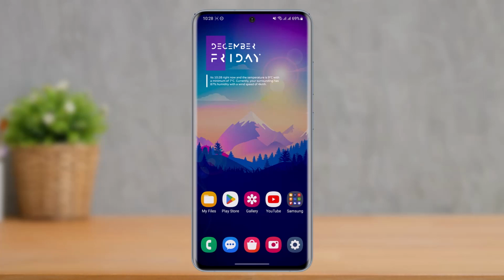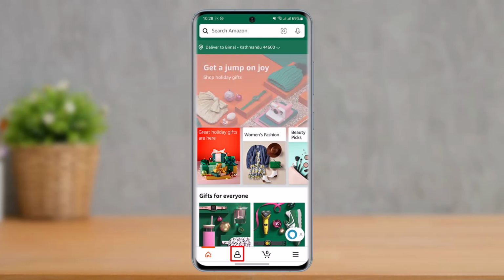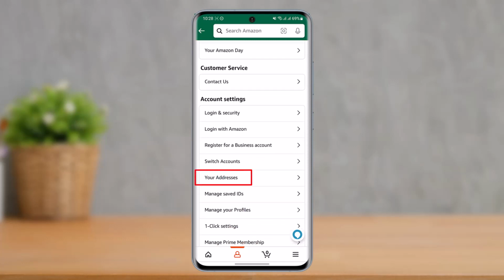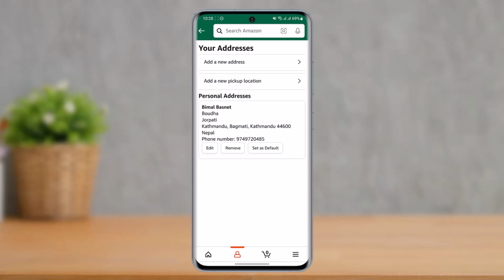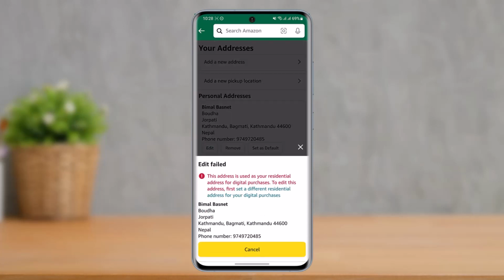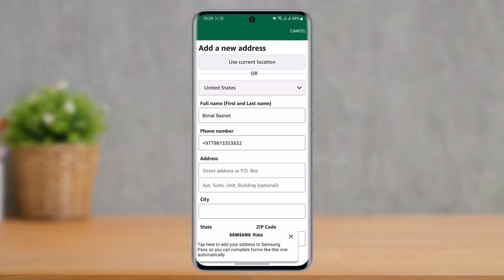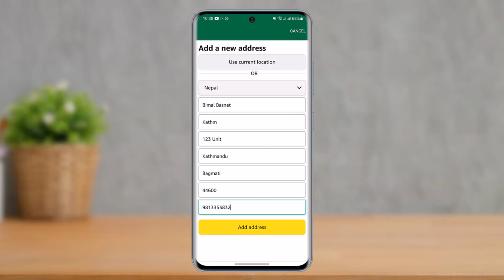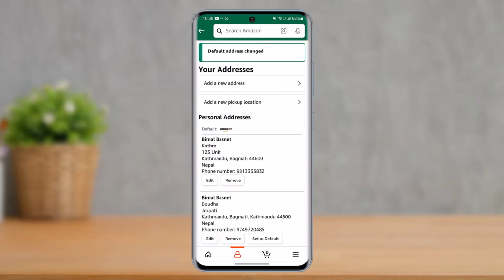How To Set Default Address in Amazon - Change Shipping Address !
In this tutorial video, I will quickly guide you on how you can set your default address on Amazon. So make sure to watch this video till the end. We try to be responsive to as many questions as possible.

Follow the below steps:
1) Update the Amazon app to the latest version
2) Open Amazon and login to your account
3) Tap on the profile icon
4) Now tap on Your Account
5) Select Your Address
6) Add a new address
7) Set that as your default address
8) That's all it takes to change the shipping address on Amazon.

~Timestamps:
0:00 Introduction
0:25 Amazon How To Set Default Address
1:46 Conclusion